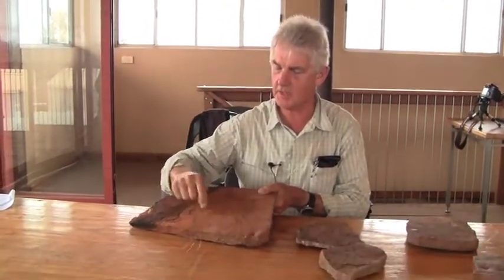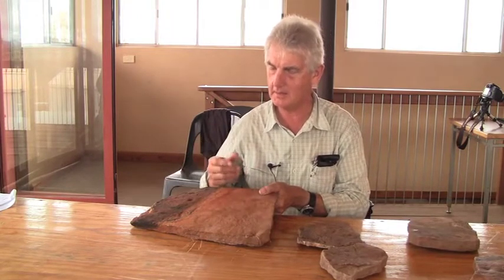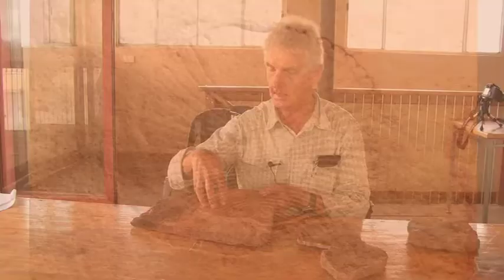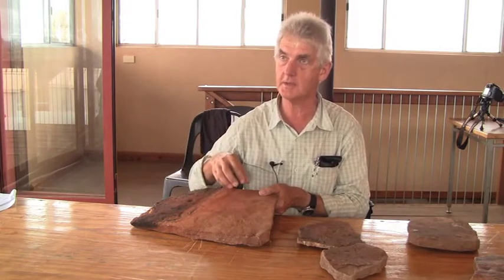np1vidJim2.mov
Jim Gehling talks about if Kimberella the only fossil that shows signs of movement and discusses evidence that Dickinsonia also moved.
From April 9 - Clip 3 - Paddy.

npL2